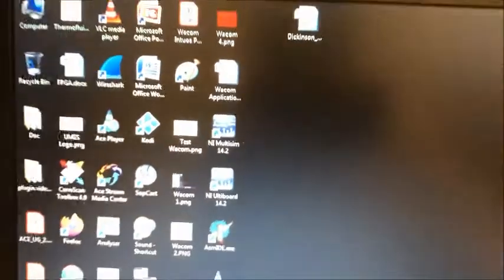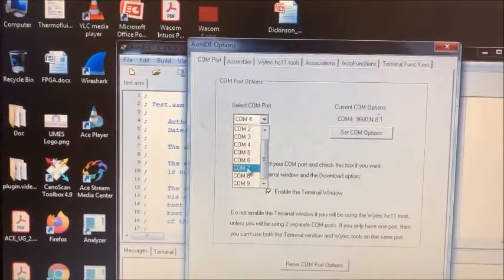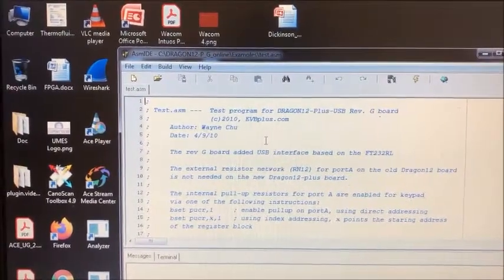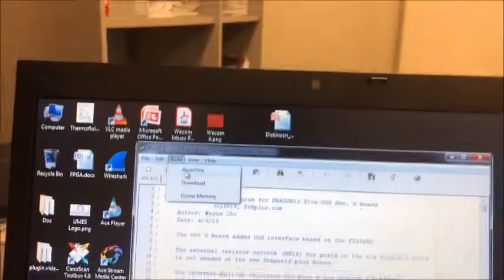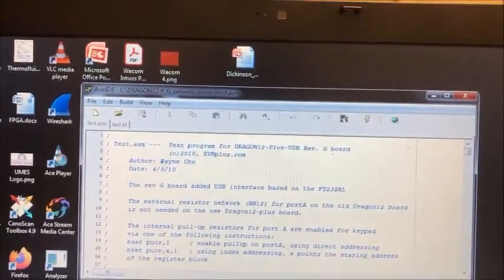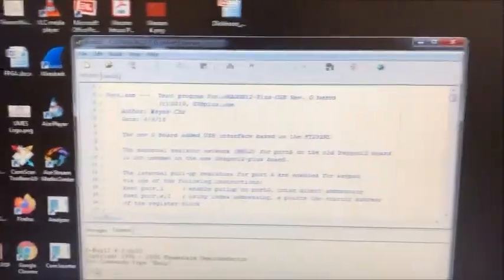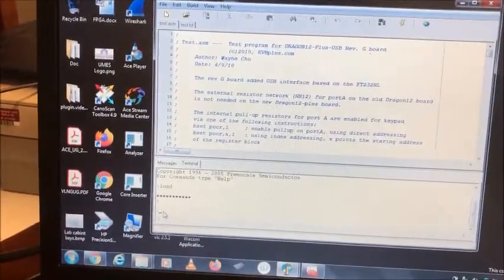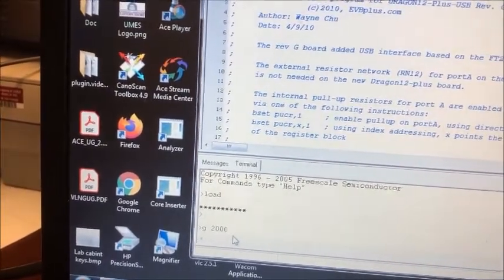How to use Dragon 12 Microcontroller Board